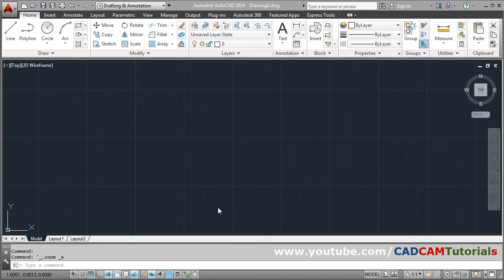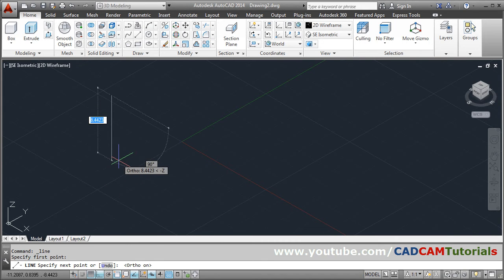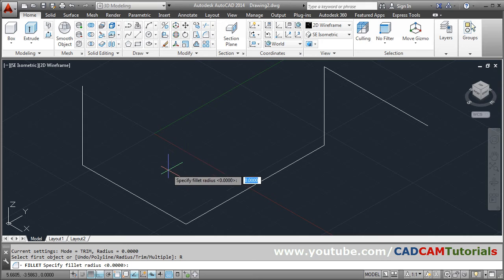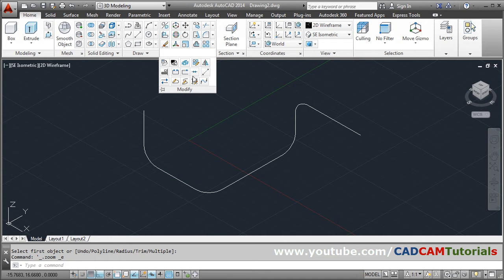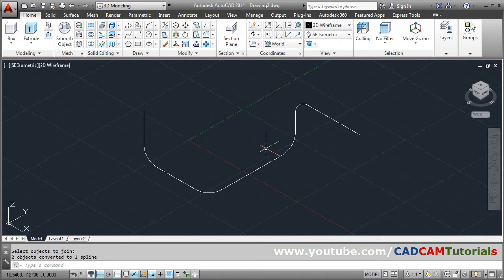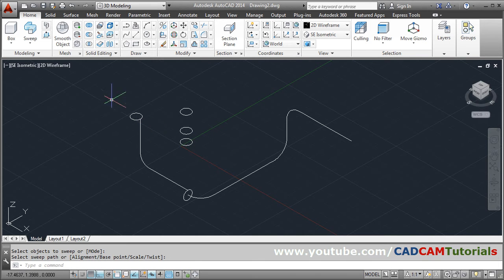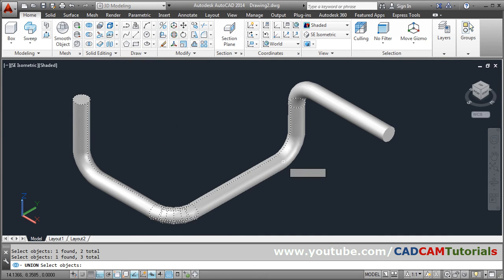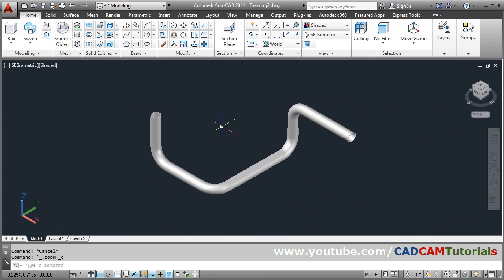AutoCAD 3D Pipe Design Tutorial | How to Create 3D Pipe in AutoCAD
AutoCAD 3D Pipe Design Tutorial | How to Create 3D Pipe in AutoCAD. This tutorial shows how to design 3d pipe in AutoCAD.  How to create 3D pipe in AutoCAD step by step. AutoCAD Commands used in this tutorial are Line, Circle, Fillet, Join, Sweep, Shell.